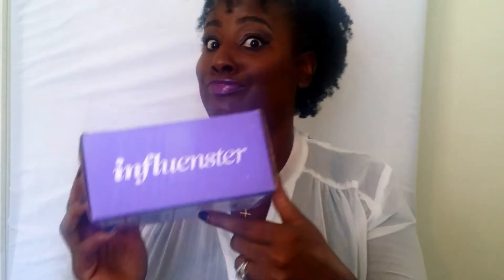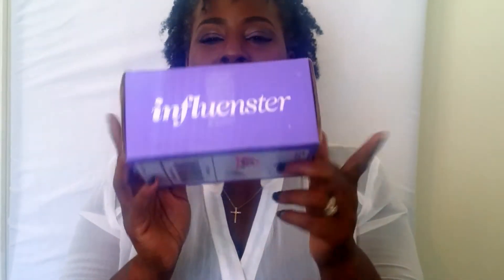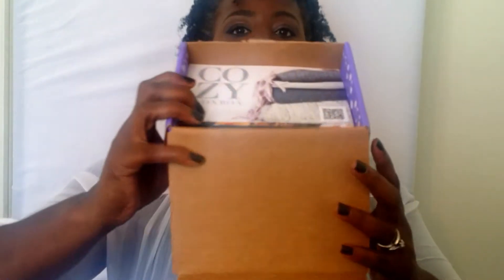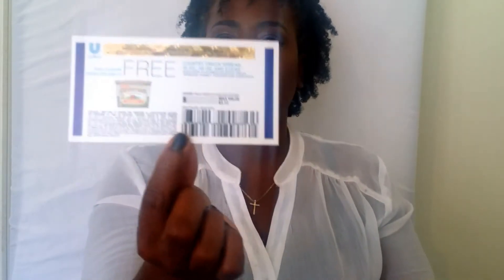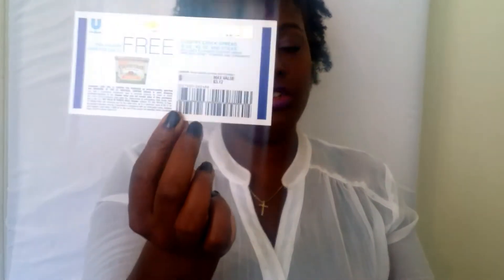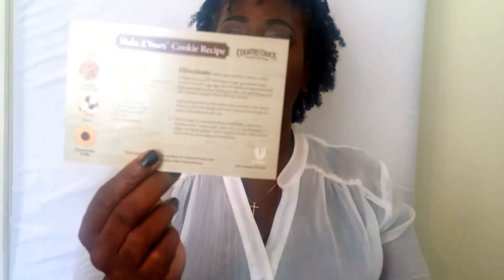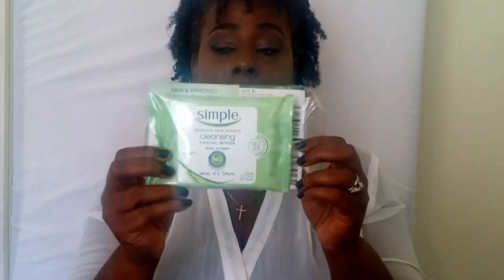Influenster Cozy VoxBox